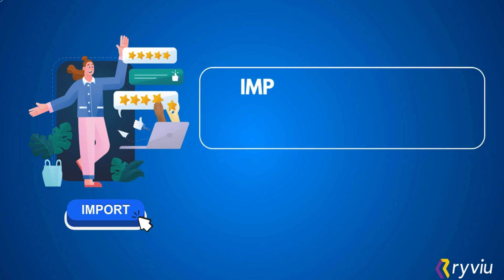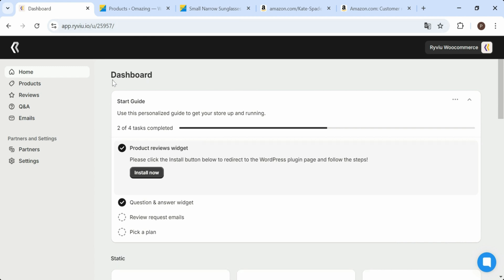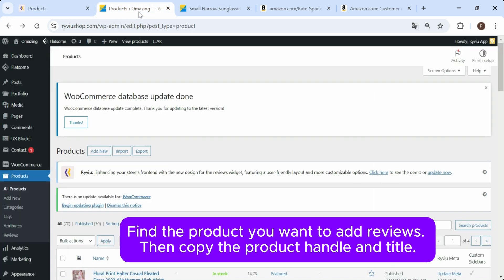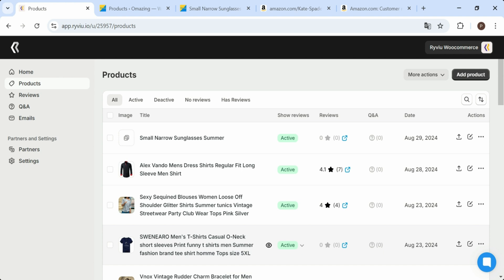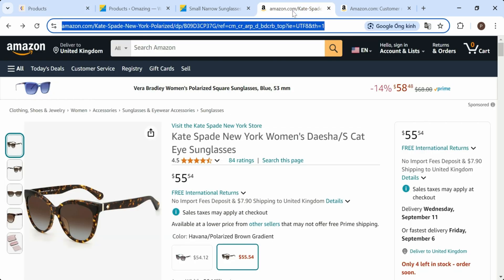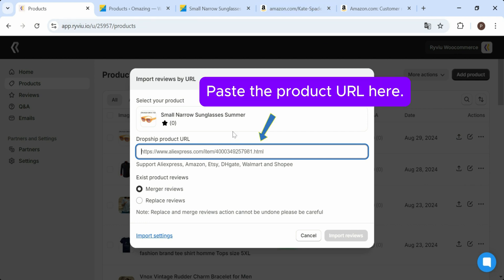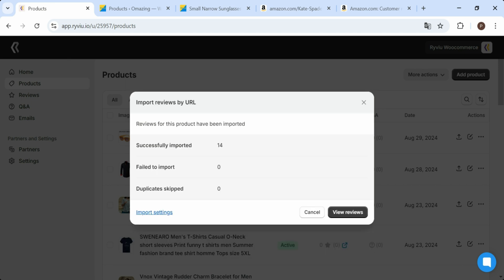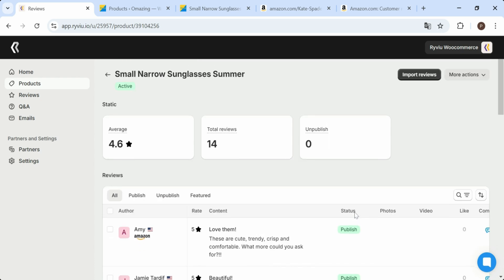How to Import Reviews for WooCommerce products Using Ryviu?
You can get reviews for your WooCommerce products with just a few simple steps using Ryviu.
👉 Step 1. Add products to Ryviu account
👉 Step 2. Import reviews via product URL

Ryviu: Product Reviews & QA is a product review app that allows you to import reviews from Aliexpress, Amazon, Etsy, DHgate, and Shopee. This can help you drive traffic, boost SEO, and increase sales.